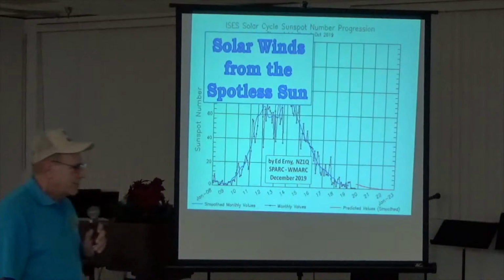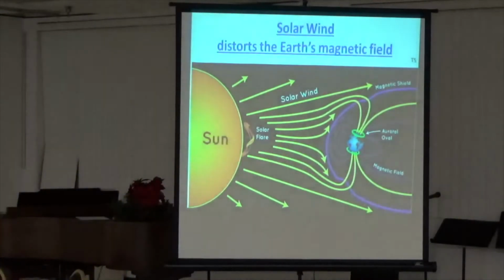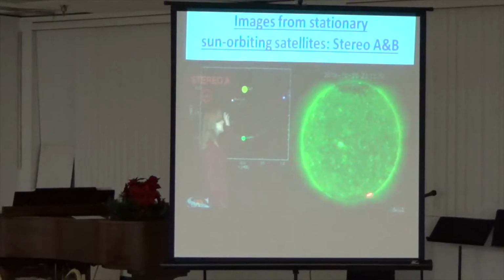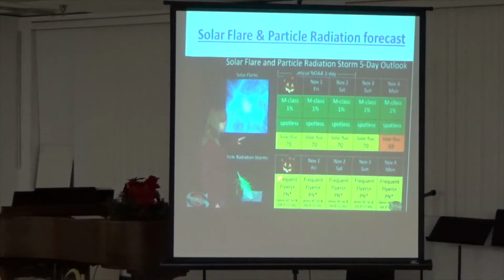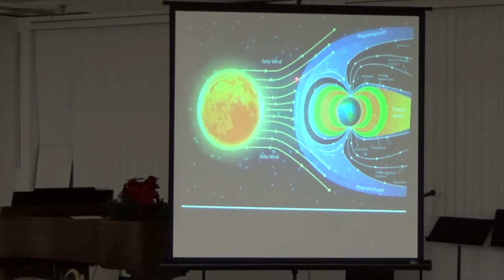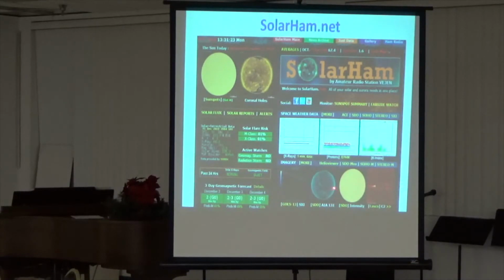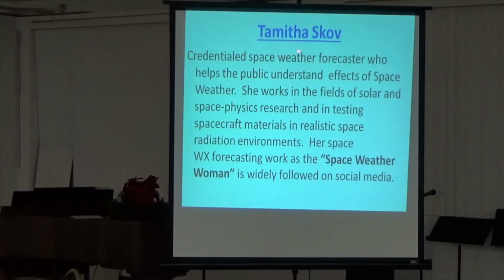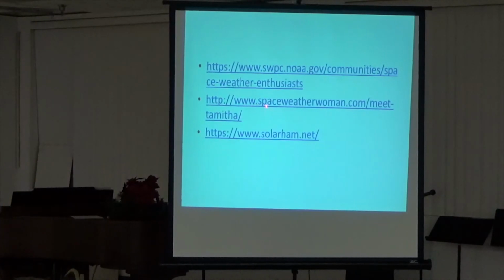SPARC December 2019 Solar Wind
SPARC Dec 19 club meeting presentation Solar Wind presented by Ed, NZ1Q